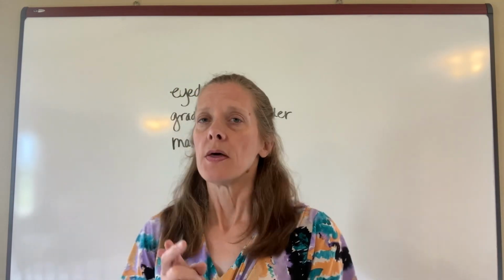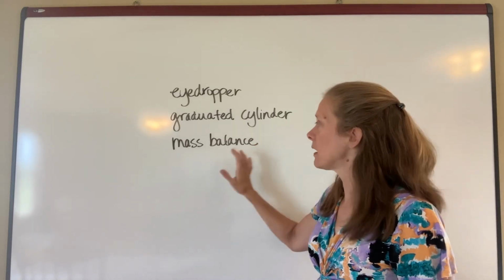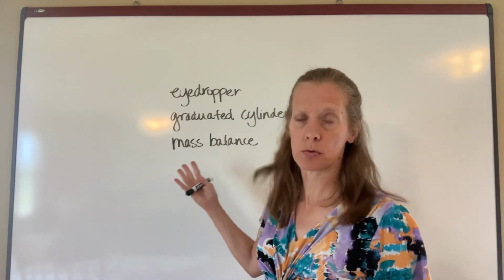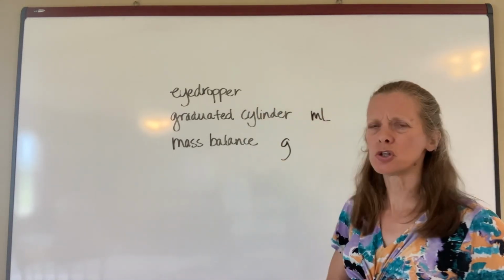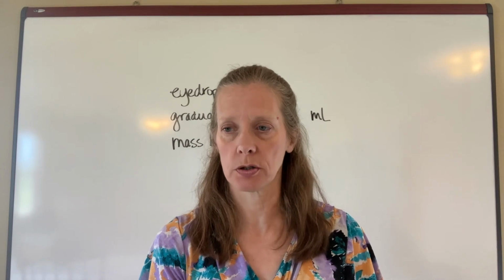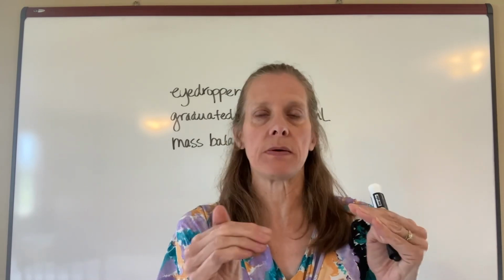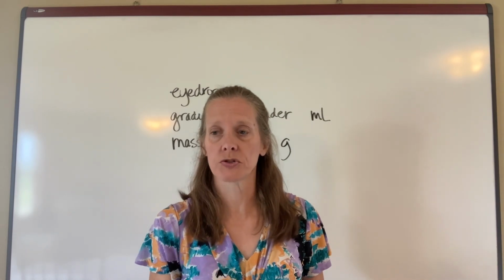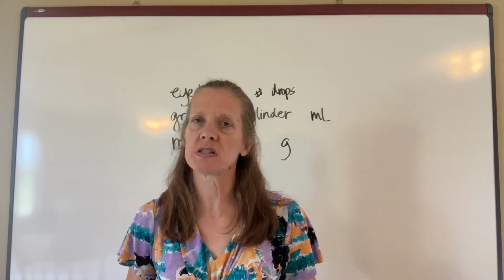Advanced Chemistry Module 1 #2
Feeling a little overwhelmed at the prospect of figuring out how many molecules of water there are in Lake Erie? I’ll give you a few helpful hints to get started in this first lab of the year.